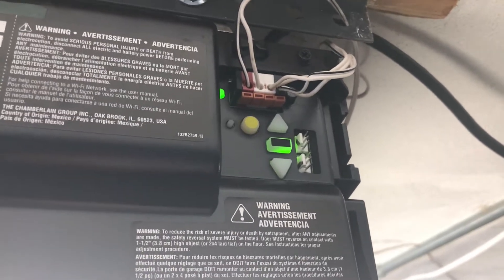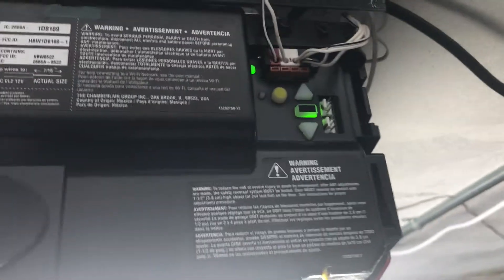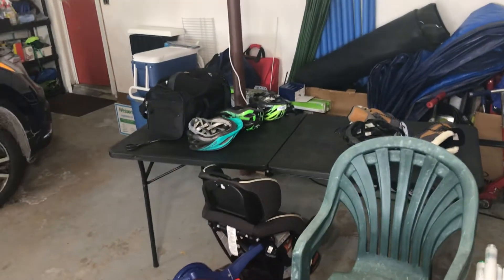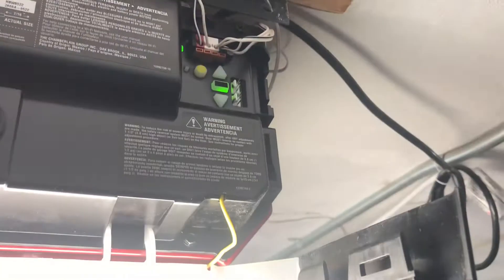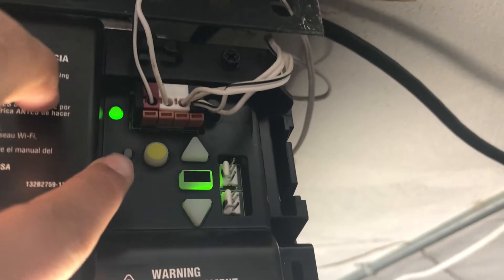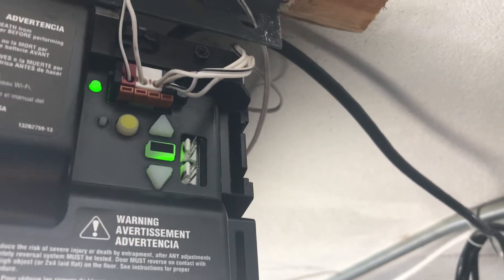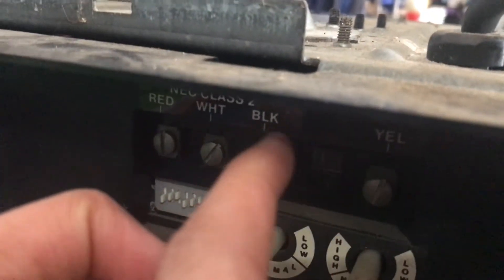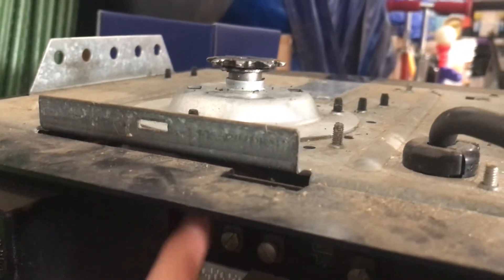How Garage Door Opener Wiring Works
Here’s a video of exactly what the title says. By the way, I am actually not going to make a video of my uncle’s LiftMaster 8500.